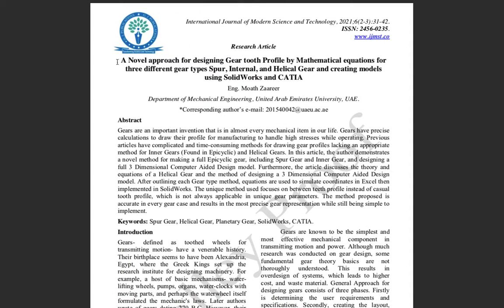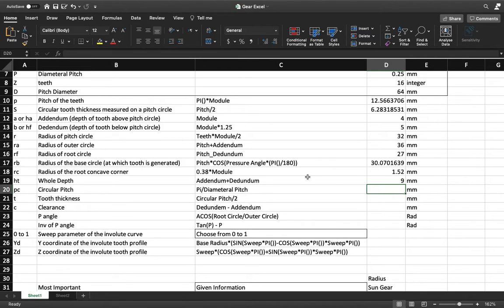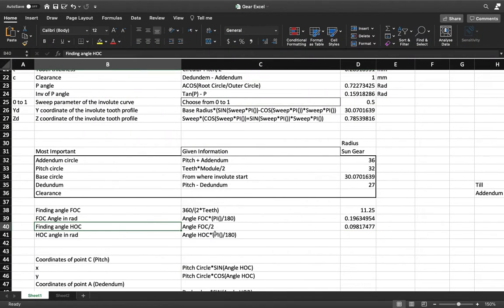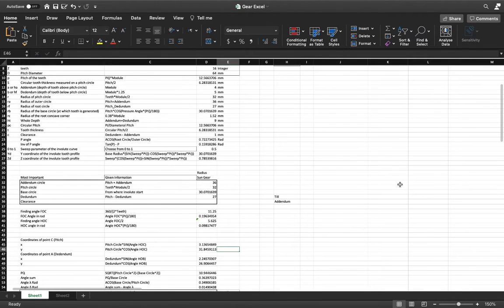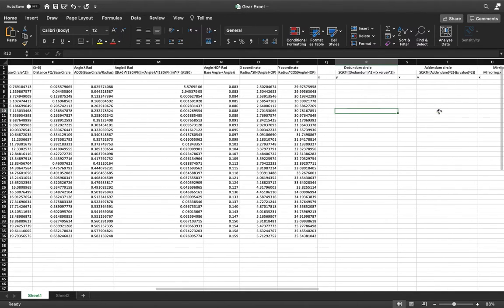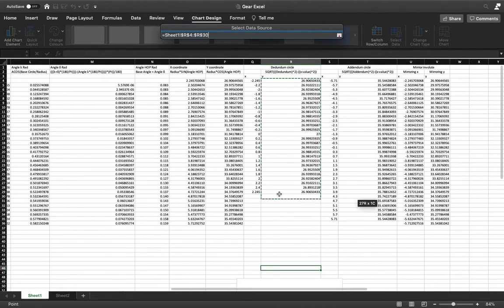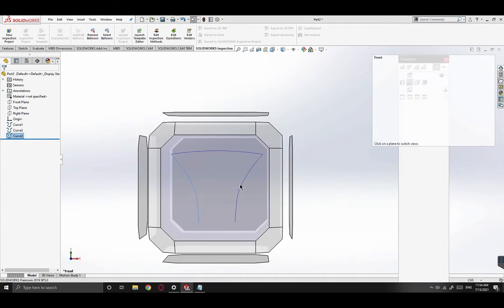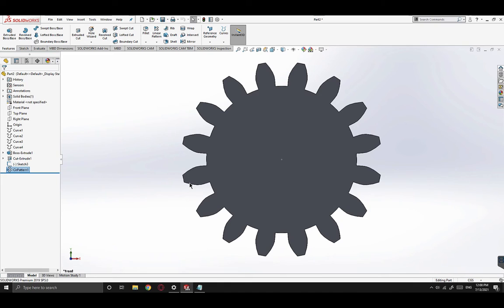Calculations and Design of a Spur Gear in SolidWorks (Step By Step)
Hope this video was beneficial.

We learned how to do the calculations for the gear in excel and implement this in SolidWorks to get the 3D Gear design.

In terms of the excel file, I think it is better for you guys to create it as practice.